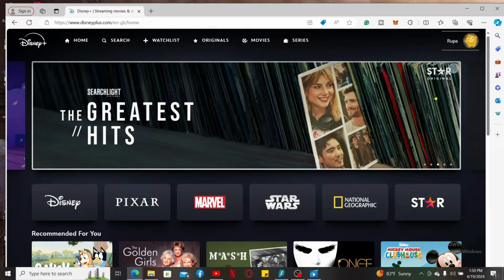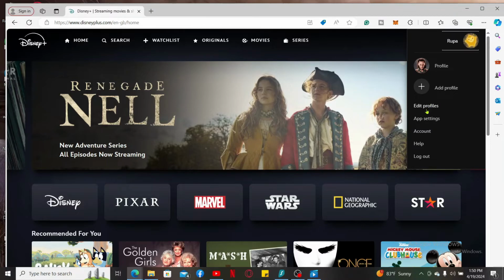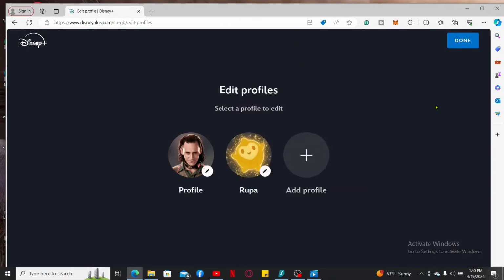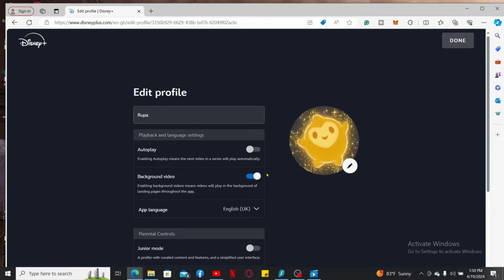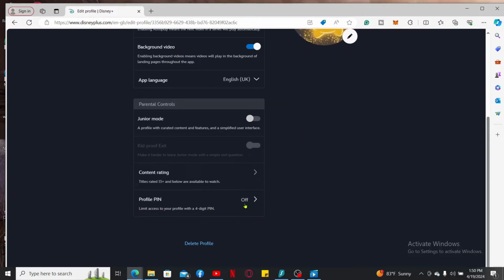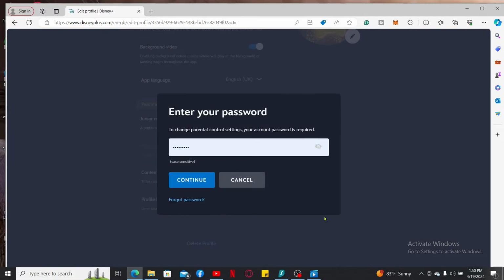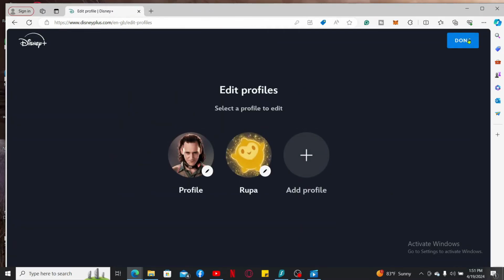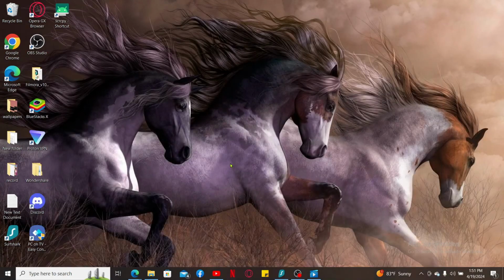How to Remove Pin from Disney Plus 2024?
Are you looking to remove the PIN from your Disney Plus account? Look no further! In this video tutorial, we'll guide you through the simple steps to remove the PIN from your Disney Plus profile. Whether you set up parental controls and want to disable them or simply want to change your PIN, we've got you covered.

Follow along with our easy-to-follow instructions and regain full access to your Disney Plus account without any restrictions.